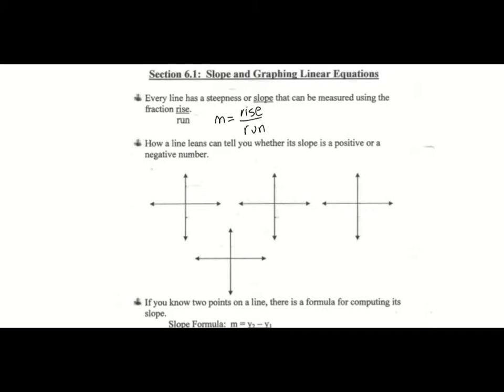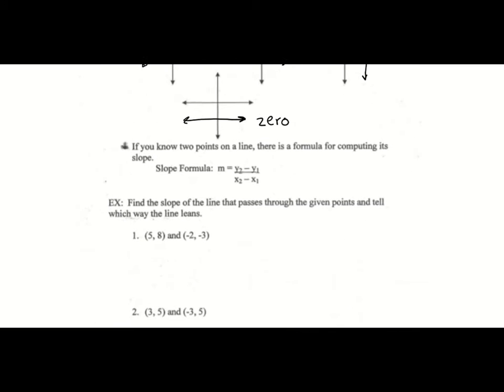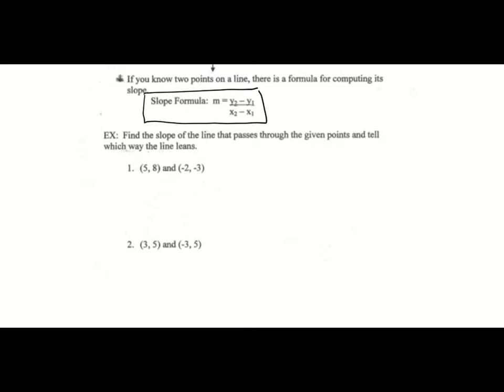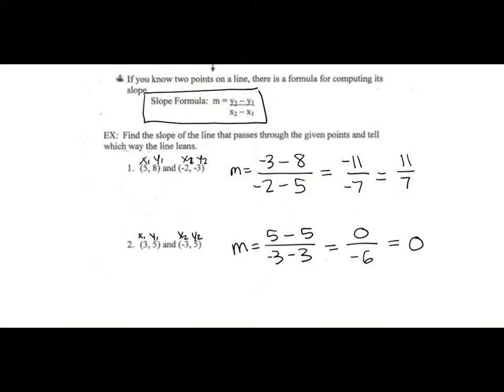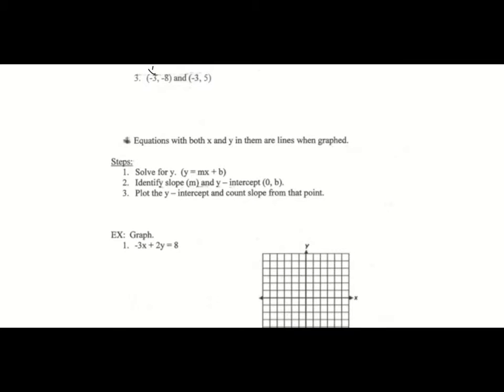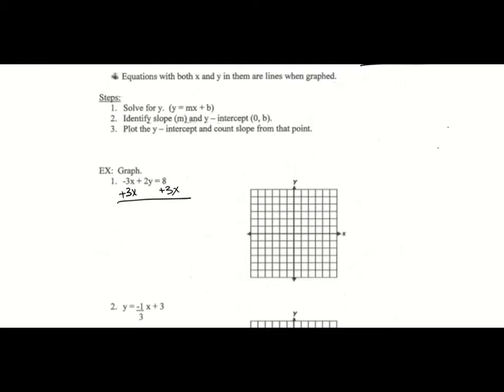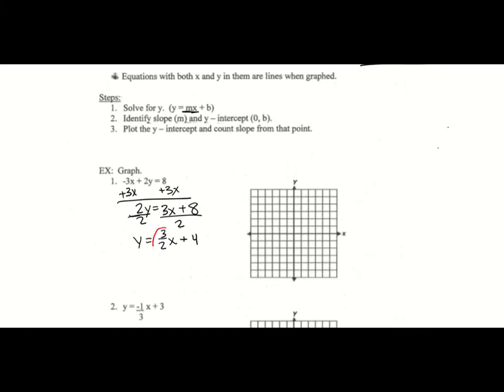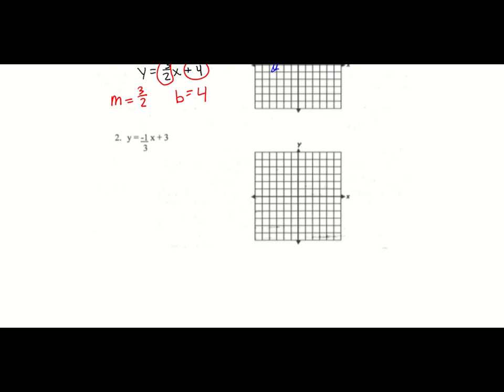6.1 Slope and Graphing Linear Equations